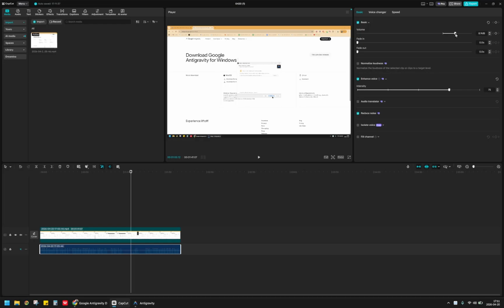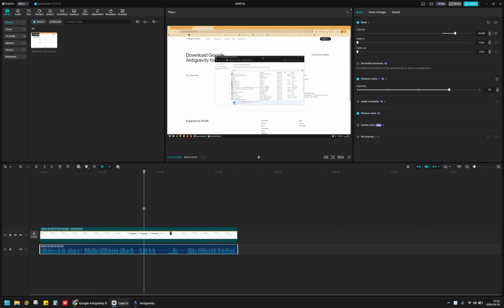Fix CapCut PC Audio Keyframe Not Working! CapCut PC Keyframe Grayed Out?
If you are struggling because CapCut PC is unable to add keyframes to your audio timeline, this video reveals the simple reason why. Many editors think it is a software glitch or a bug that requires a full uninstallation, but the solution is much simpler than that.

The problem often occurs because the audio track is muted within the editor. Learn how to toggle your settings correctly so the keyframe button becomes clickable again. This quick tutorial will save you time and frustration while editing your next project.